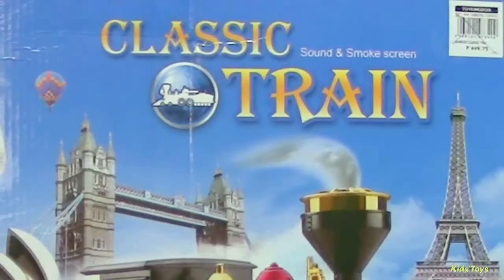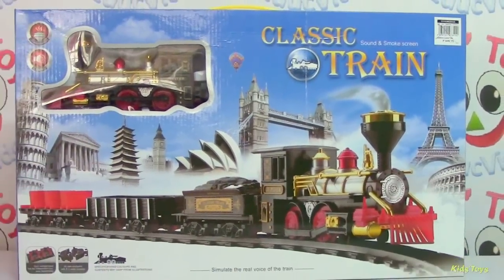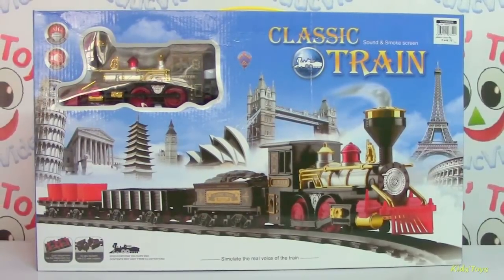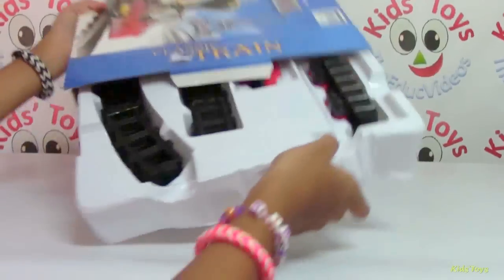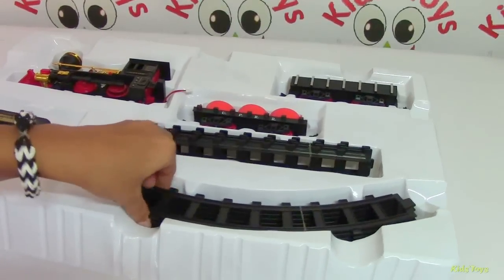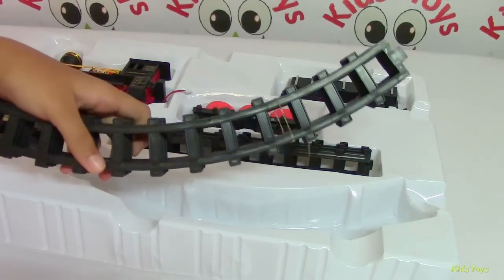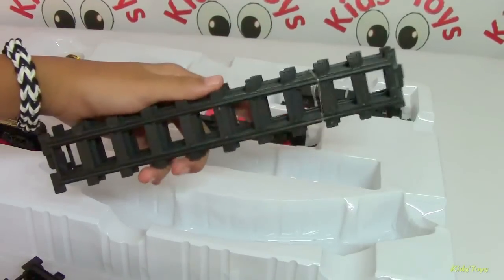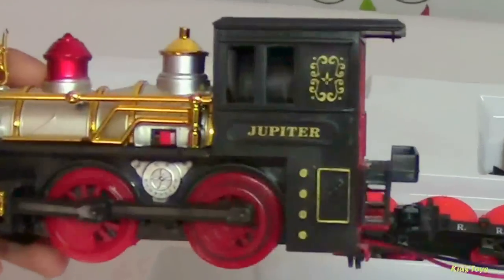Classic Train Sound and Smoke Screen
Here is Classic Toy Train that simulates the real voice of the train with aromatherapy.
Each compartment of the Classic Toy Train has the independent four axes respectively. The compartments can be coupled automatically when coliding with each other. All cars equipped with E-Z mate couplers. It is battery operated.

I also added some cool Japanese toys like Re-Ment miniatures and Charms.
Now with Kinder egg surprise, Kinder Joy and Chupa Chups Surprise. More to come!